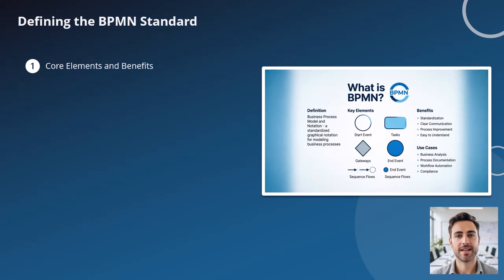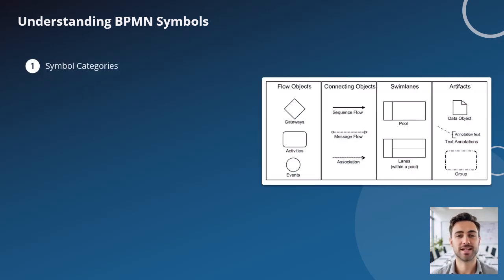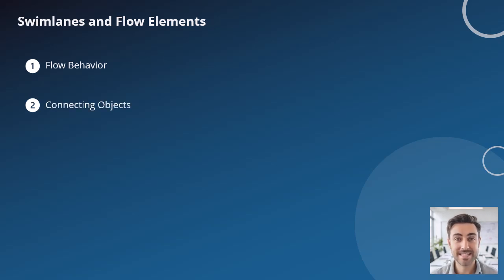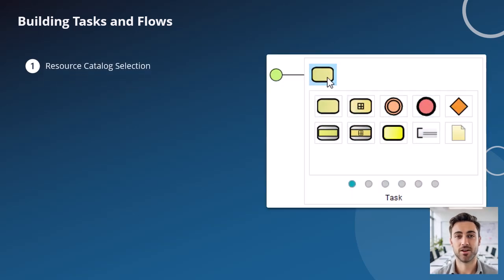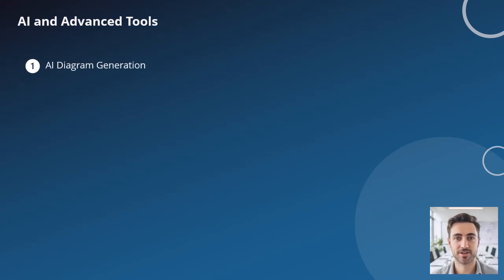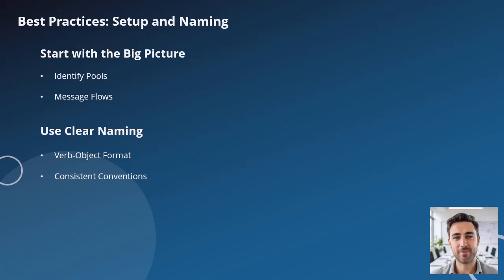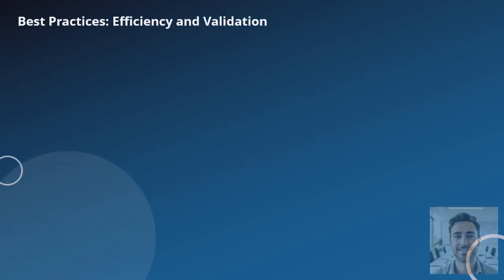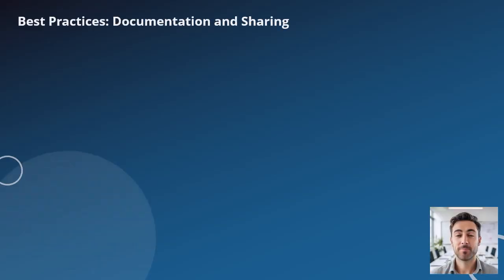Introduction to BPMN and Visual Paradigm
Welcome to the ultimate beginner's guide to Business Process Model and Notation (BPMN)! In this comprehensive tutorial, we break down how BPMN standardizes communication, bridges the gap between business and technical teams, and empowers organizations to optimize workflows.

You will learn the core symbols (swimlanes, tasks, gateways), see a real-world case study, and discover how to design professional business process diagrams using Visual Paradigm's advanced features—including automatic connectors and AI-powered diagram generation.

📘 Key Takeaways from this video:
- What is the BPMN 2.0 standard and why it matters
- How to structure diagrams using Pools and Swimlanes
- Step-by-step drag-and-drop workflow modeling
- Leveraging AI generation and simulation tools to optimize costs
- Best practices for exporting (PNG, PDF, XML) and creating SOP manuals using Doc. Composer

📍 TIMESTAMPS
0:00 - Introduction to BPMN & Visual Paradigm
0:30 - Defining the BPMN Standard & Benefits
1:39 - The Purpose of Process Diagrams (Workflow Logic)
2:36 - Understanding BPMN Symbols & Categories
3:32 - Swimlanes, Pools, and Flow Elements
4:28 - How to Start Your First Diagram
5:21 - Adding Start Events (Drag & Drop Interface)
6:11 - Building Tasks & Using the Resource Catalog
7:05 - AI Diagram Generation & Process Simulation
8:00 - Case Study: Streamlining MediClaim Solutions
9:54 - Best Practices: Setup & Naming Conventions
11:40 - Best Practices: Process Efficiency & Validation
13:20 - Best Practices: Documentation (Doc. Composer) & Sharing
15:02 - Conclusion & Next Steps

Special Thanks:
This video was created using Visual Paradigm's AI Presentation Studio: